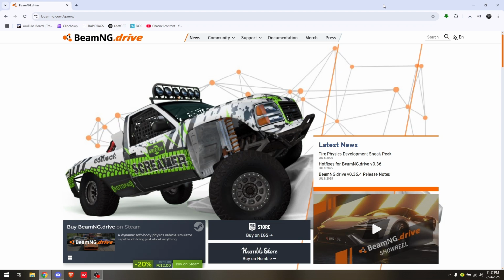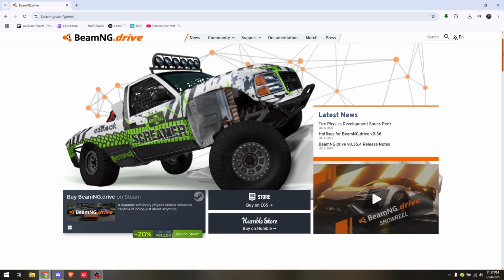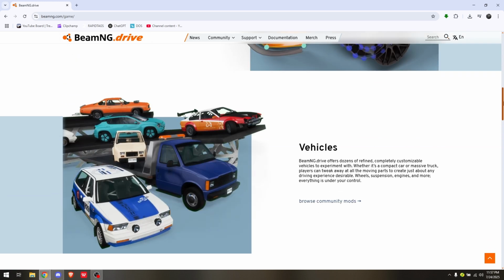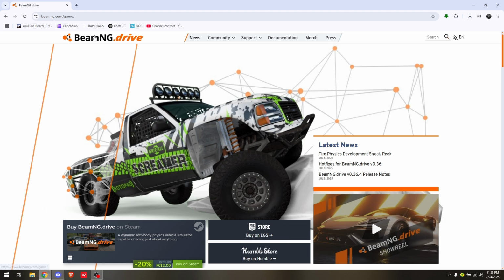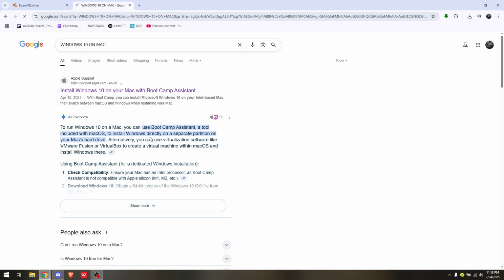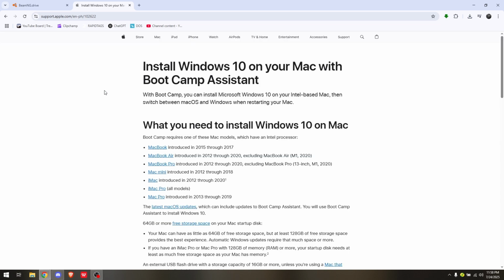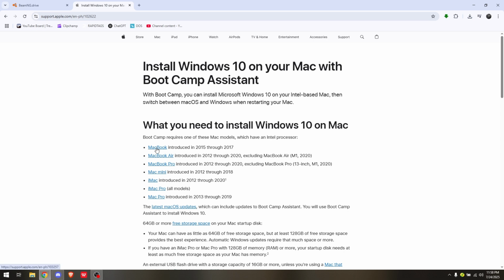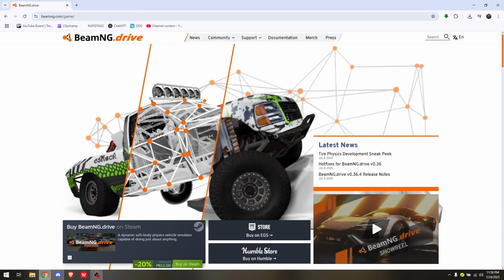HOW TO PLAY BEAMNG DRIVE ON YOUR MACBOOK 2026! (UPDATED)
In this video, I will show you how to play BeamNG Drive on your MacBook.
Learn the best methods including cloud gaming and using Windows through Parallels.
Enjoy BeamNG on macOS without lag or compatibility issues.